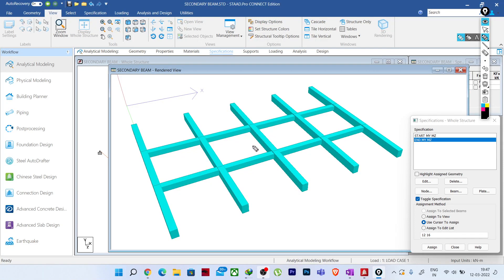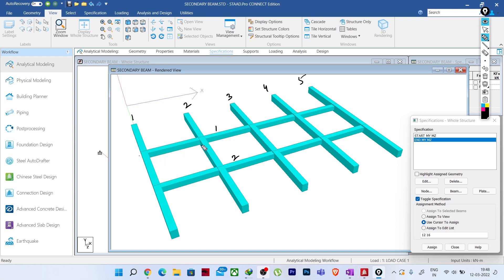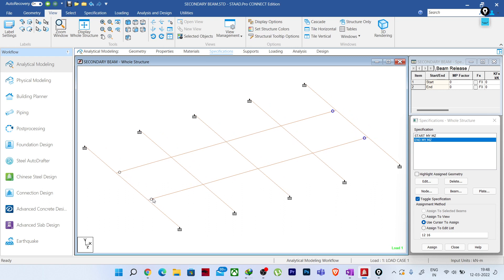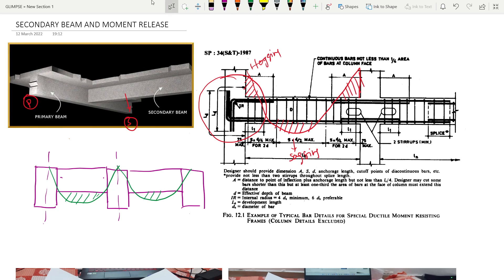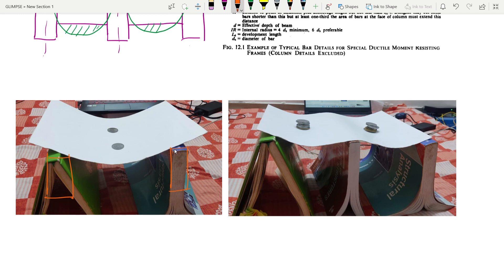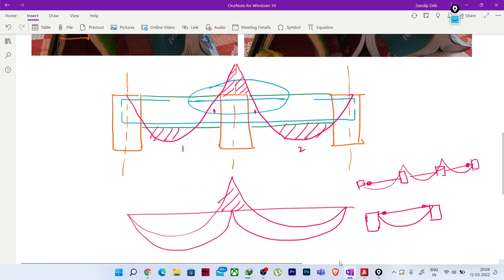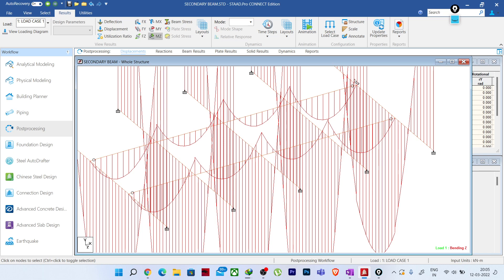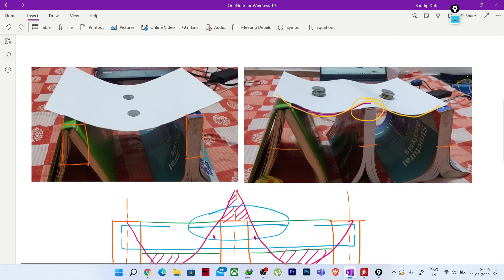Structural Engineering Funda: Secondary Beam and Moment Release | Sandip Deb | ilustraca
Structural Engineering Funda: Secondary Beam and Moment Release
Civil Engineering Forum👇🏻
Advance Study in RCC Building Design using ETABS and Manual Checks
Pre-recorded + Project solving (Batch 2022/01)

Course Fee- 8000/- INR (8 Months access)

Install our Android App now to get the course-